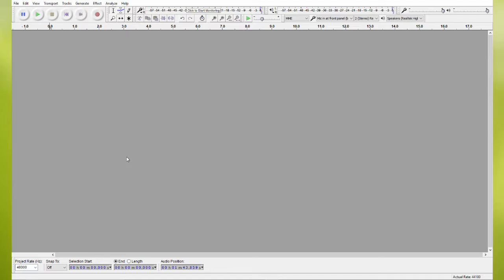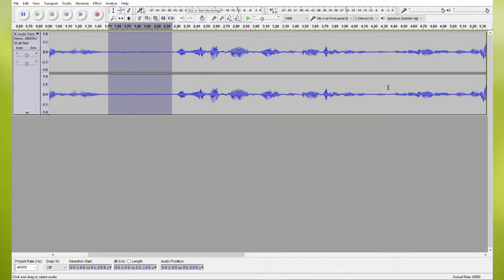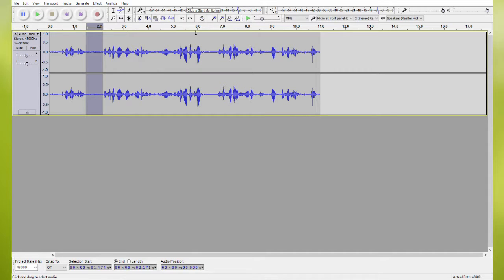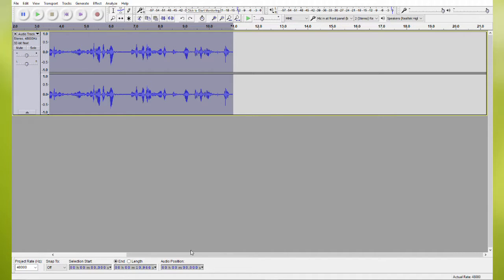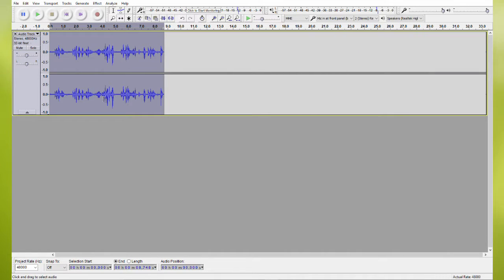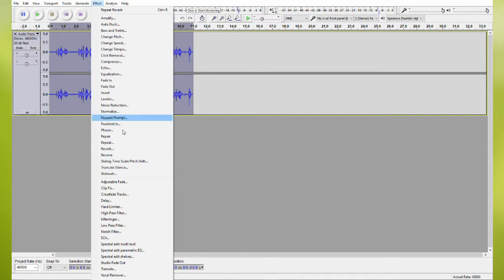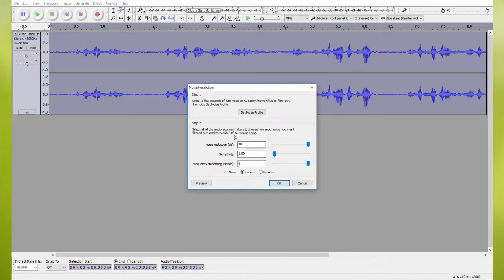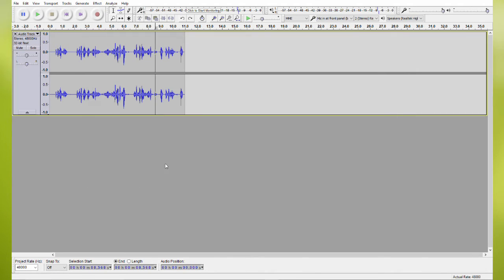The Basics Of Editing Audio in Audacity 2017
Audacity is an amazing program that allows you to record, edit and mix audio very efficiently. And what more do you want , it's free.

Bye.